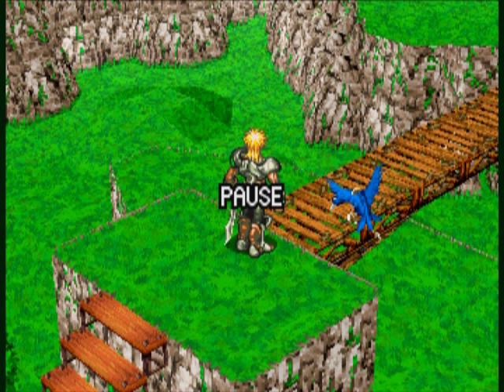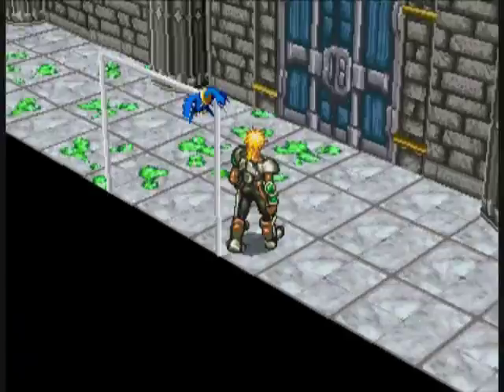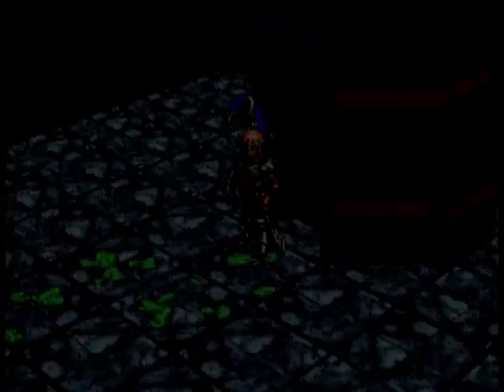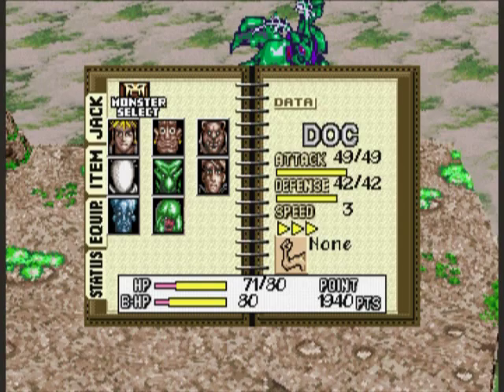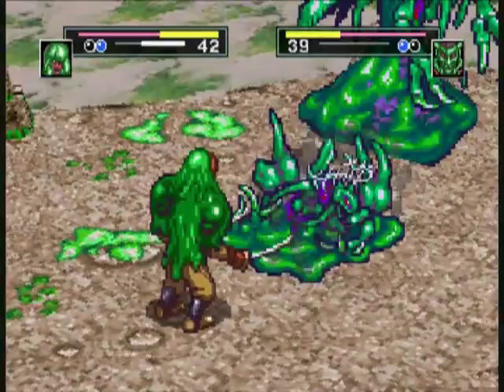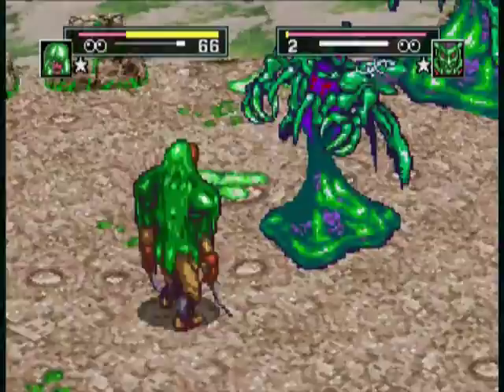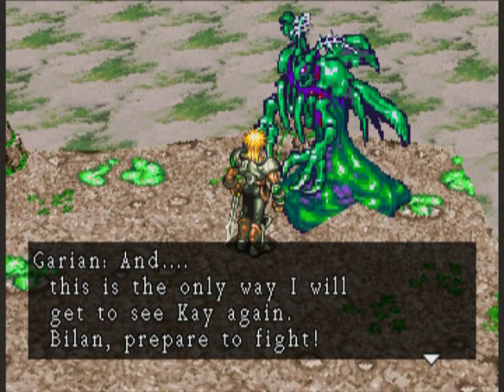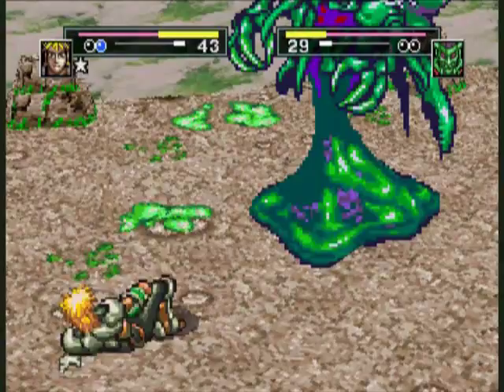IPAT: Dark Savior, Part 22a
This is for Nick! And Roland! And the Captain! And Drizzit! And Bruno! And Lance! And Max! And Joe! And Kay! And...oh, fine, JJ and Musashi too, I guess.